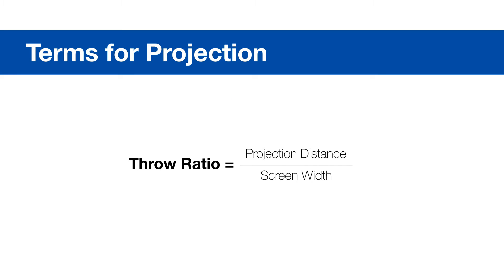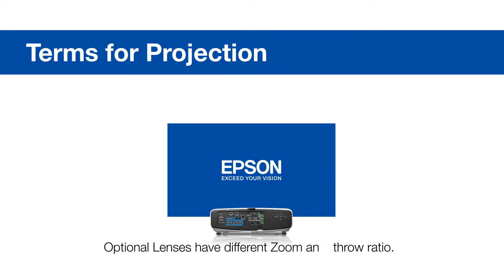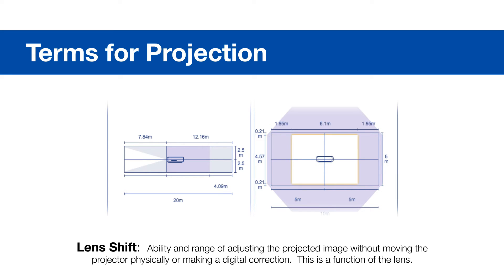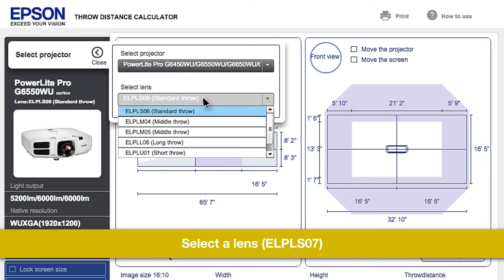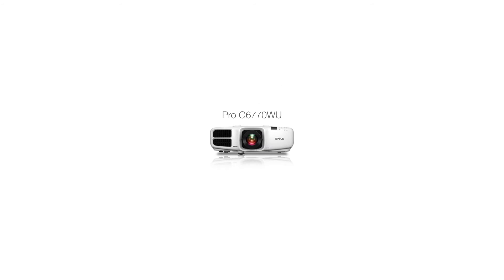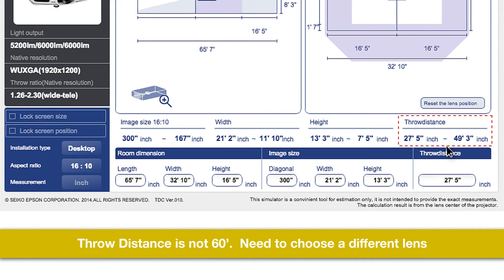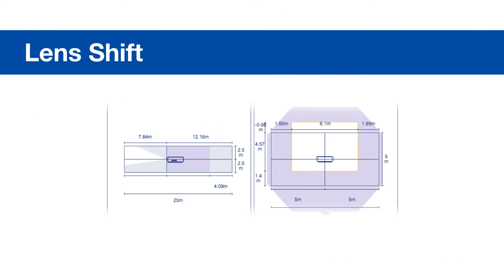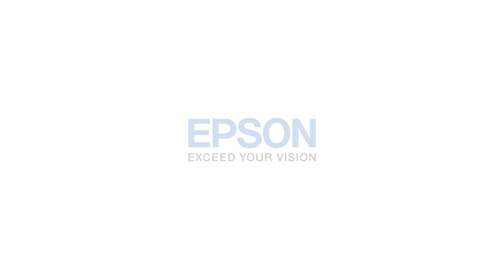Epson Large Venue Projectors | Throw Distance Calculator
Epson's web-based distance calculator tool helps you determine how far to mount your projector and select a lens for Large Venue Installations.